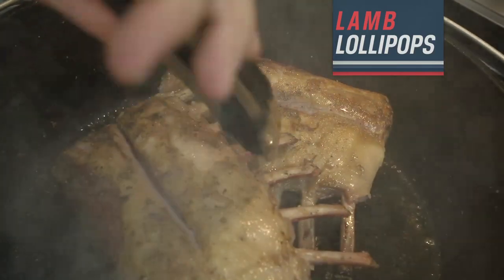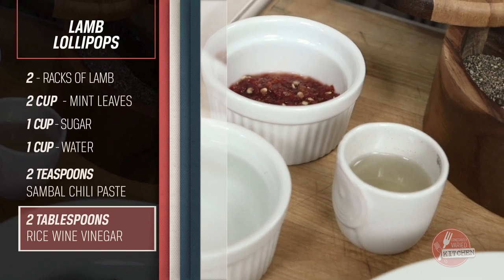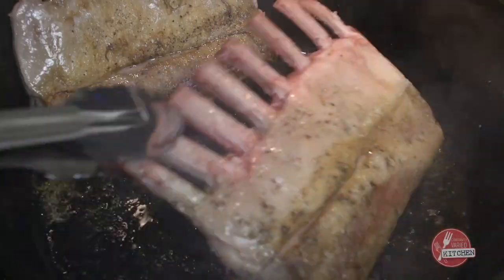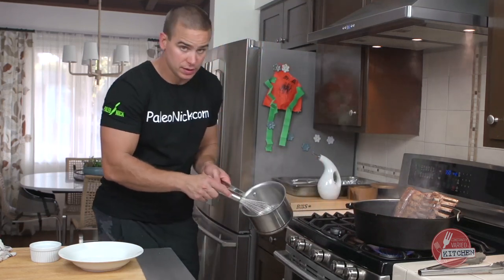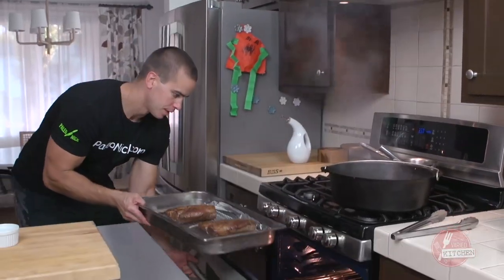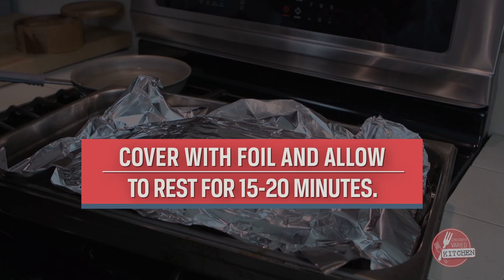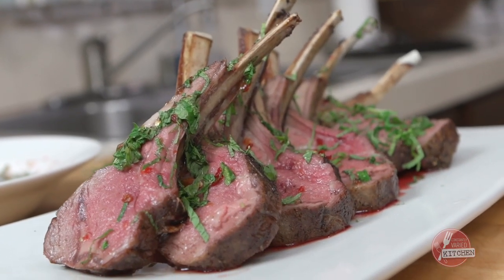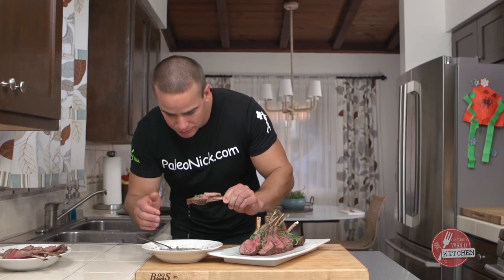Constantly Varied Kitchen: Lamb Lollipops With Mint Chili Sauce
If you've had your fill of traditional holiday proteins, spice it up with a recipe from chef Nick Massie.

Massie, who runs PaleoNick.com, shows you how to prepare lamb lollipops with mint chili sauce for a new option on the holiday table.

"Make sure the pan is hot," Massie advises as he places two racks of lamb inside the pan. Cooks should hear a "nice, loud sizzle," he says.

"I just want to get the outside caramelized on all sides," Massie adds.

Because of its concave shape, the lamb will finish cooking in the oven. At that point, it's time to create the sauce, which is livened up with fresh mint leaves.

Afterward, he slices the rack with a bone in each piece and drizzles the sauce overtop.

"It's the alternative to turkey or ham," Massie says.

To download the recipe for rack of lamb with mint chili sauce, click here.

Video by Marston Sawyers, Nick Massie and Julian Marquez.